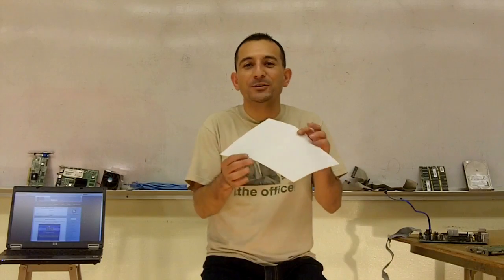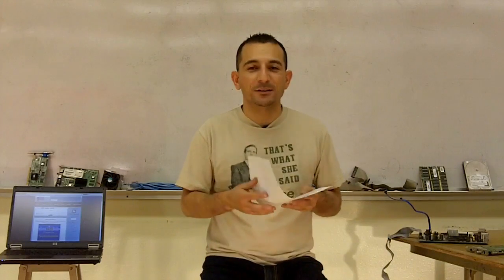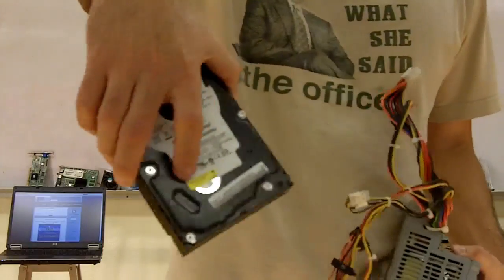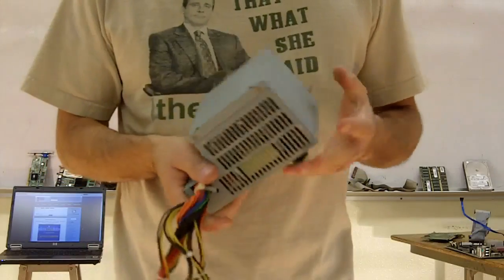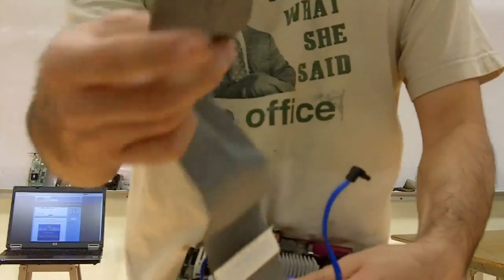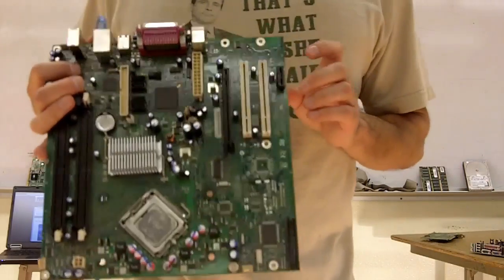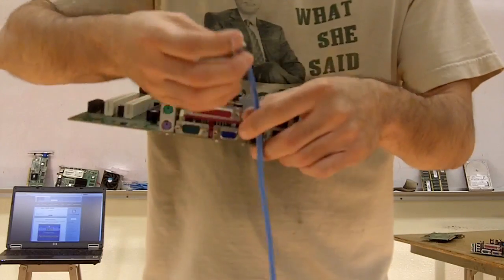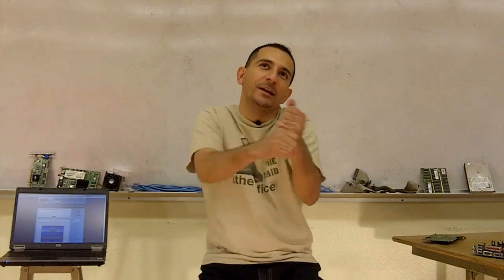Technobabble EP 1: Avatar, Caprica, iPad, Motherboard hands-on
1. A detailed article associated with this video

2. You can post any questions or comments at the end of the article. This is a great place to ask for help on this specific topic. Just click the, Add new comment link at the end of the article.

3. We check the ClearTechInfo.com Tutorial / Blog comments and forum postings every day. So we will respond to your Comments or Questions a lot faster at ClearTechInfo than we would here.

Article Name on ClearTechInfo.com: "Technobabble EP 1: Avatar, Caprica, iPad, PC Motherboard & Components hands-on"